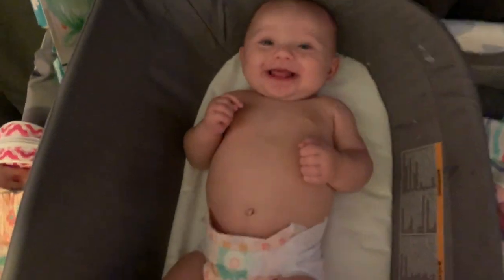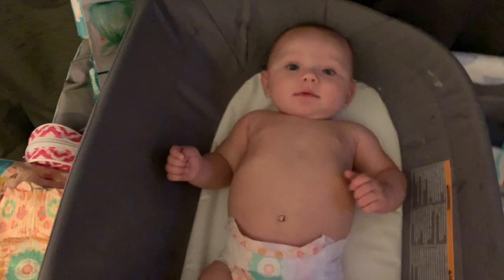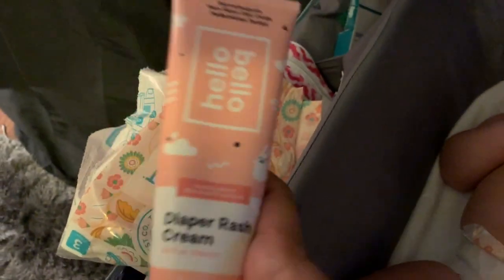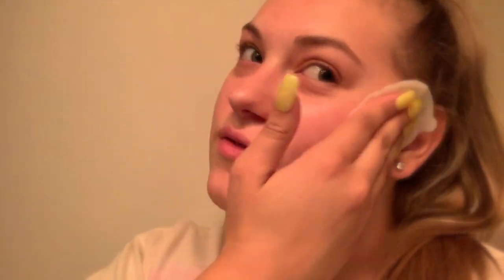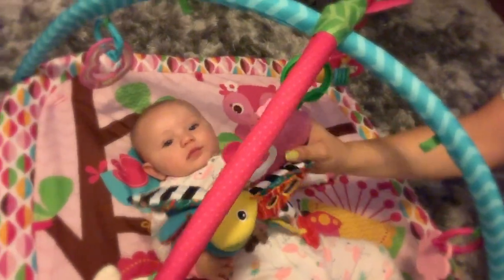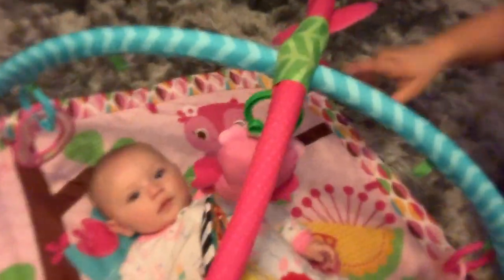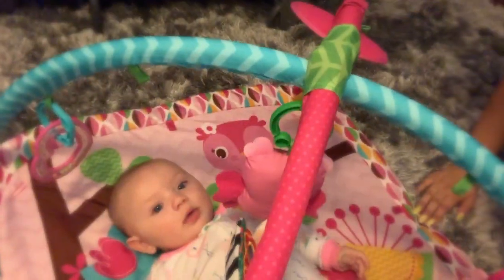Teen Mom Nighttime Routine with My 5 Month Old🌚💤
Let me know down below if you have any video requests!

Socials:
❥IG & FB: @taymads